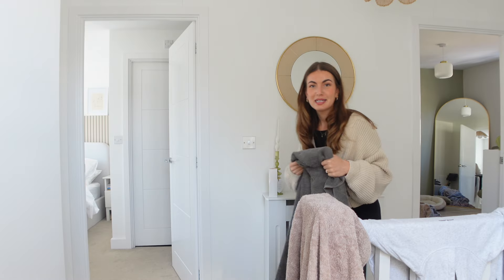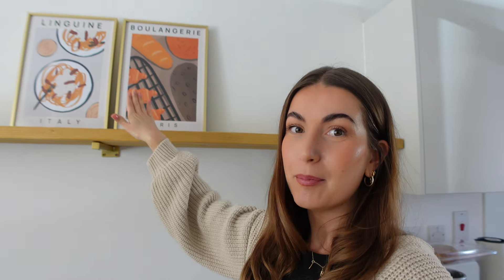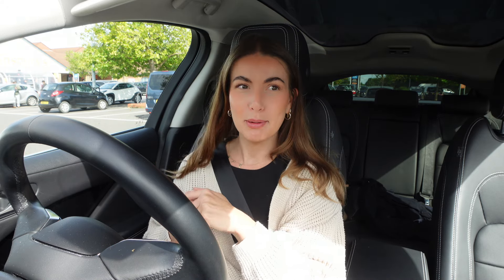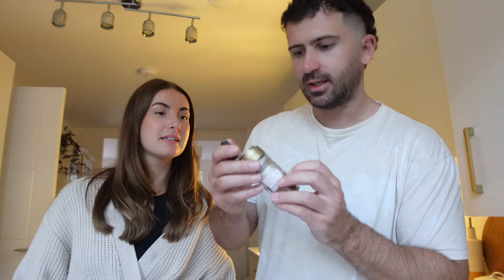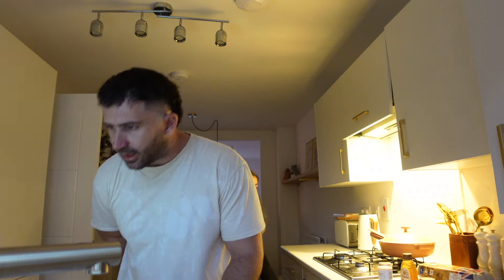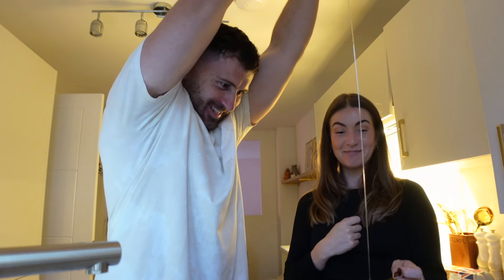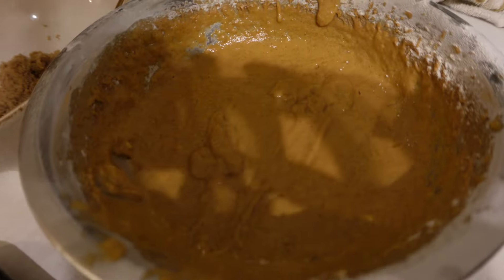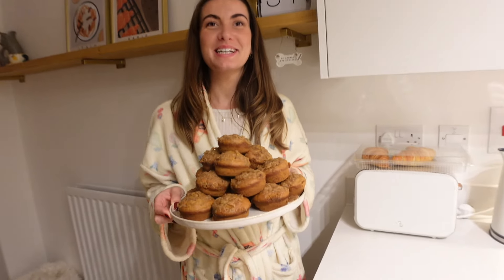Decorating for AUTUMN & baking PUMPKIN muffins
We hope you enjoyed decorating the house for Autumn with us, all the cosy vibes now! The pumpkin muffin recipe we used is linked below - it was so tasty everyone loved them at the airport luckily haha!!!

decorating for autumn, pumpkin spice muffins